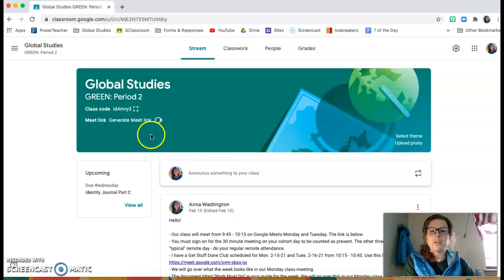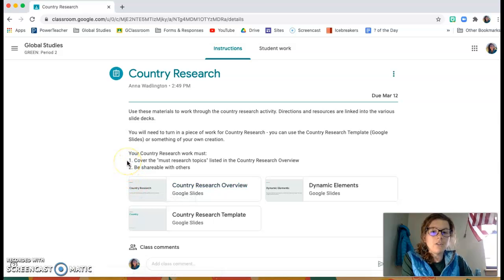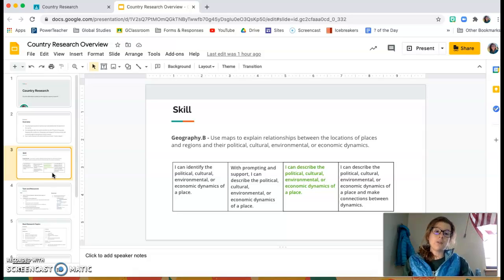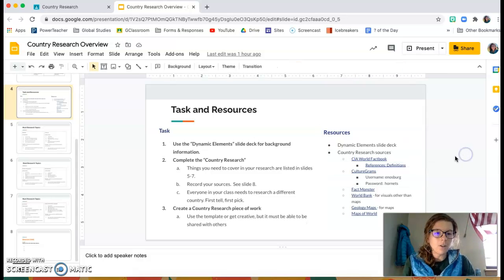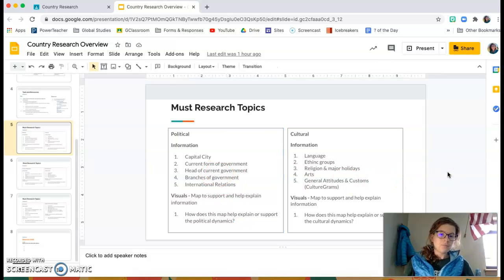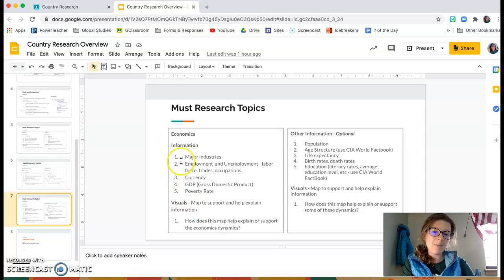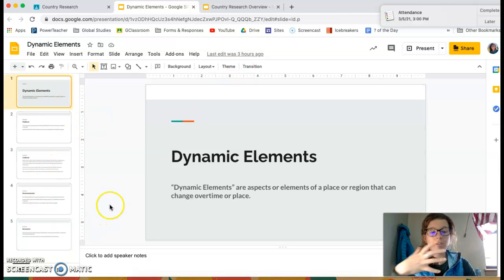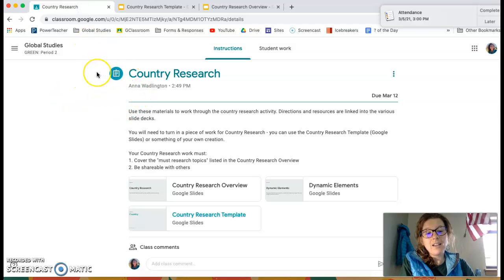Country Research Explanation